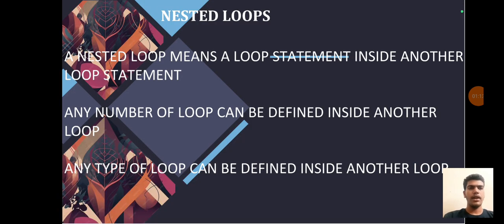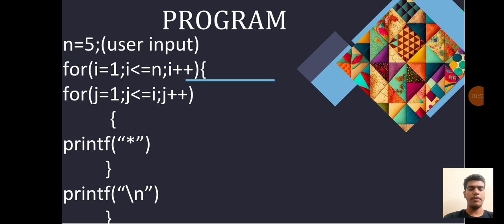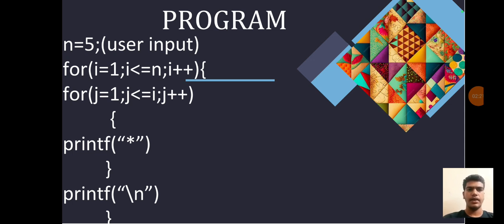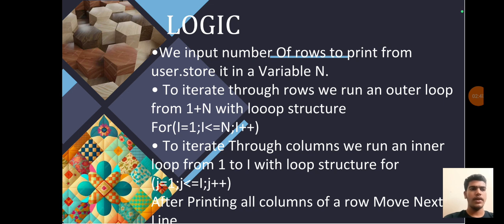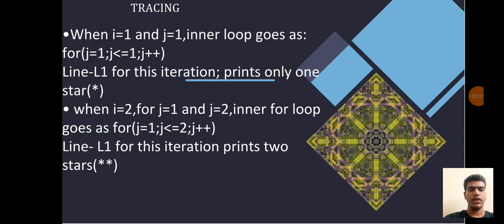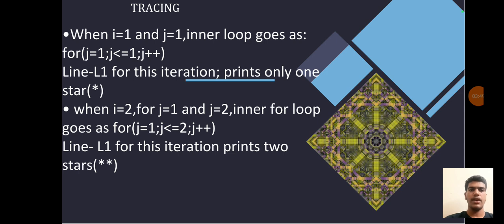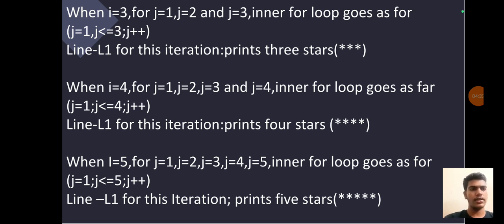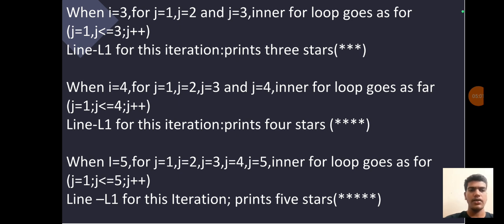Program to generate*s of right angled triangle